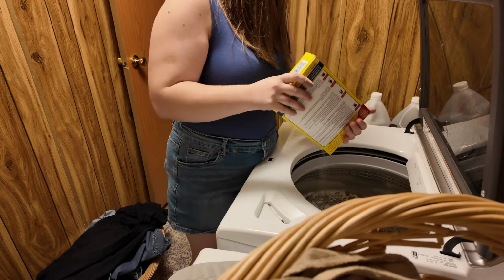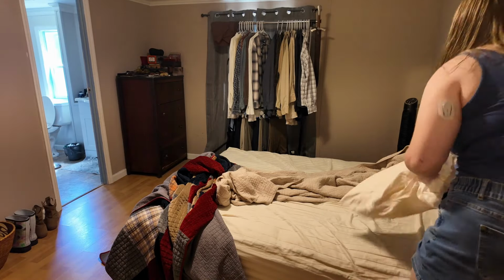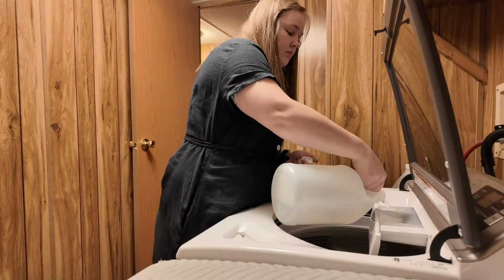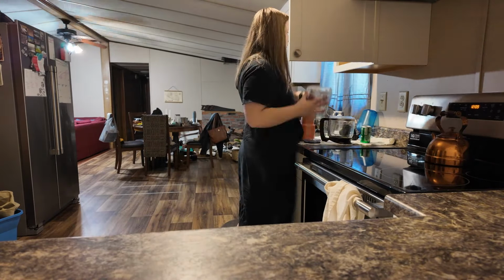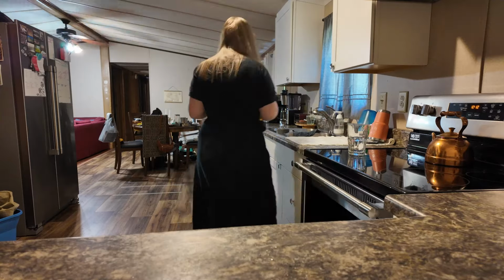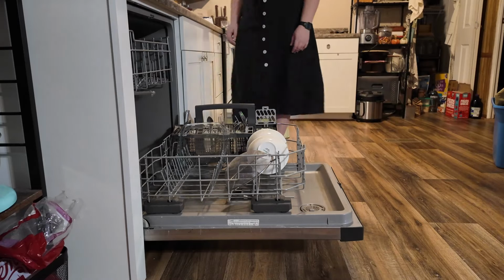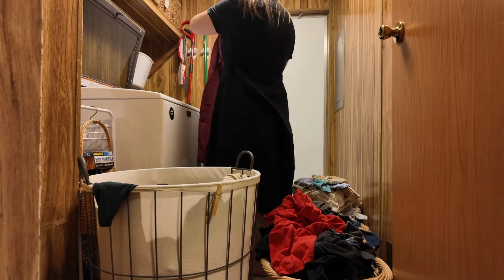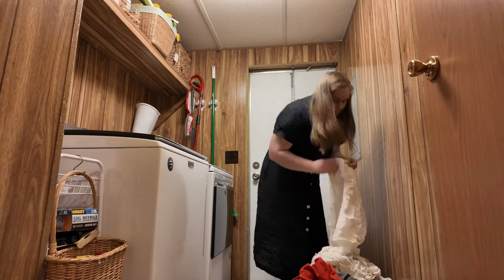Days In the Life of an Average Homemaker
Spend a few days with me as an average homemaker! I'll be tackling all the mundane household chores like laundry, cleaning the kitchen, and tidying around the house.

I would also love to hear from you in the comments below! Thank you for being here!